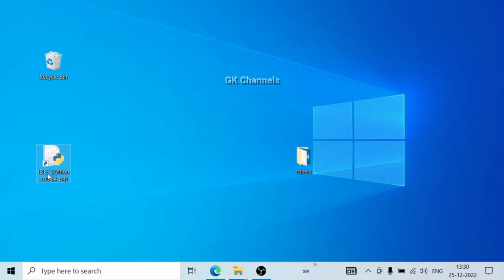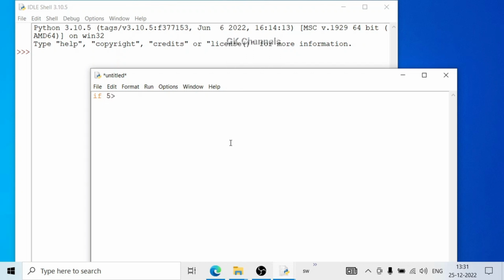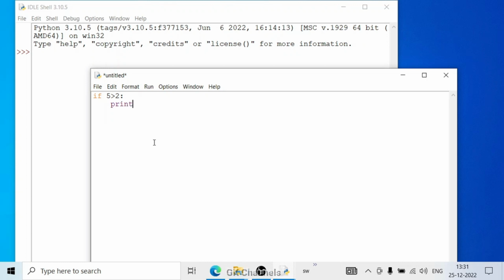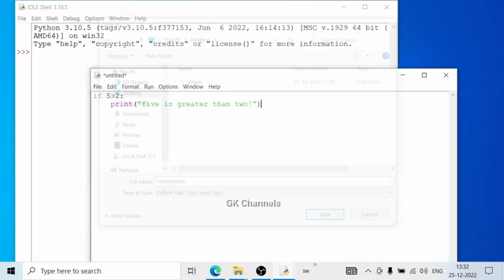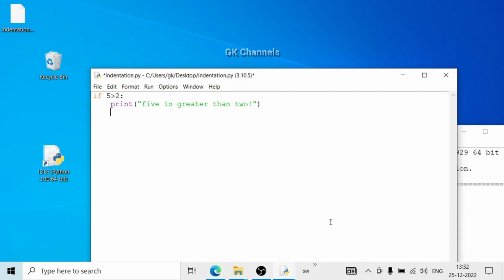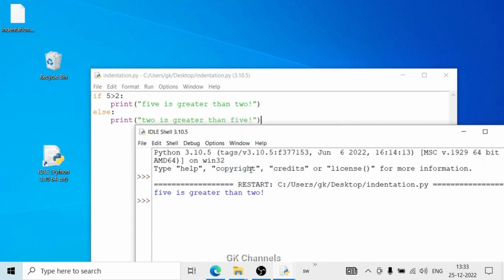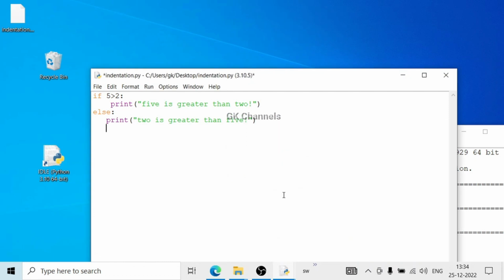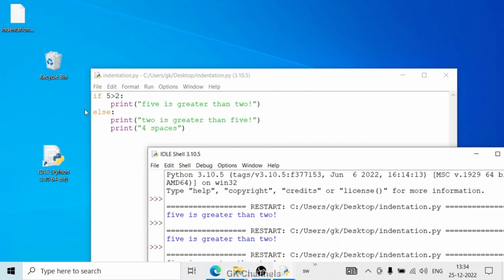Python Indentation demonstration program if else statement class 12 tamil beginners CBSE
Indentation demonstration program  if else statement python
– IDLE Technology Tips class 12 tamil beginners CBSE programming tutorial